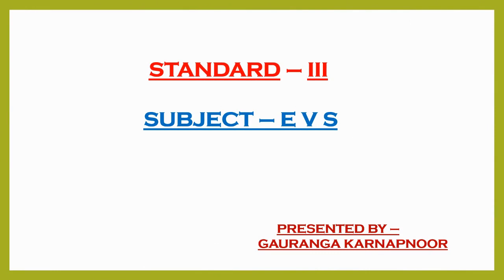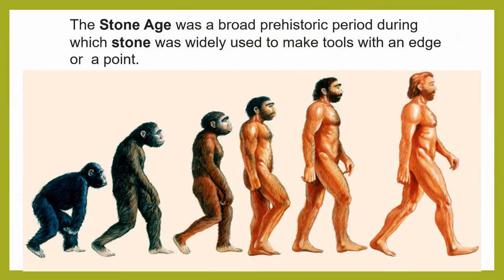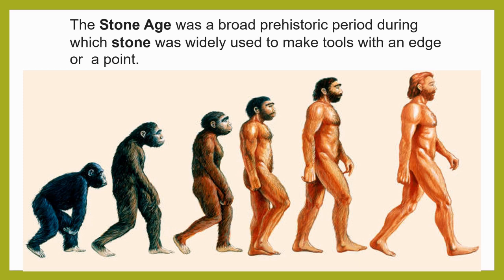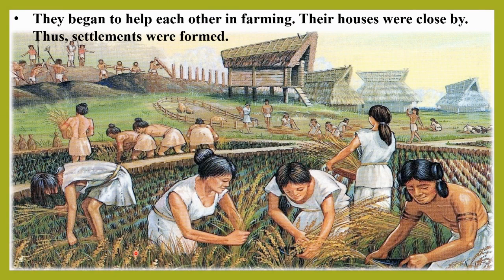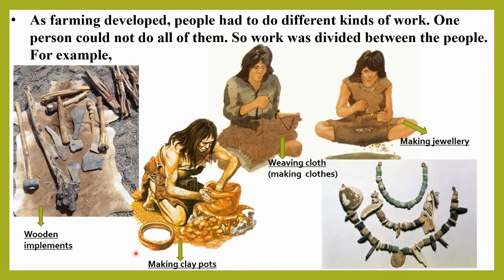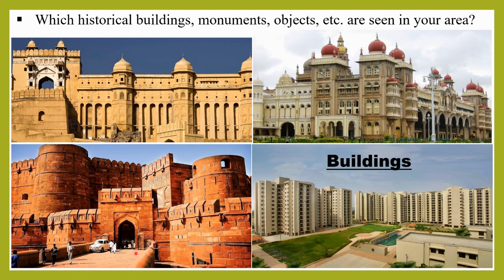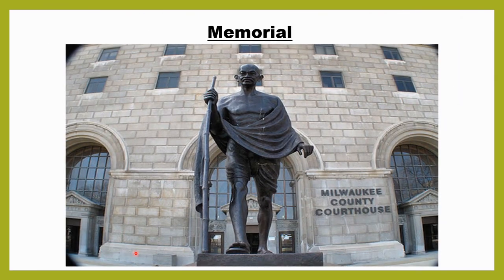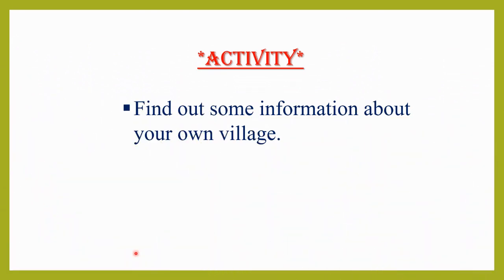Standard: III, Subject: EVS, Topic: Getting To Know The Place We Live In.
This Video is Presented by Gauranga Karnapnoor, explaining the topic " Getting To Know The Place We Live In" for standard III